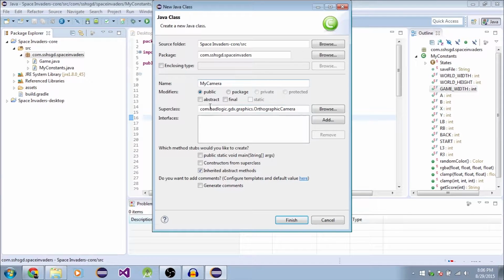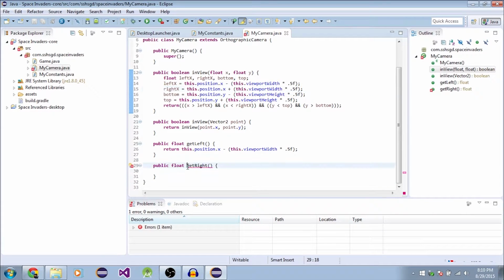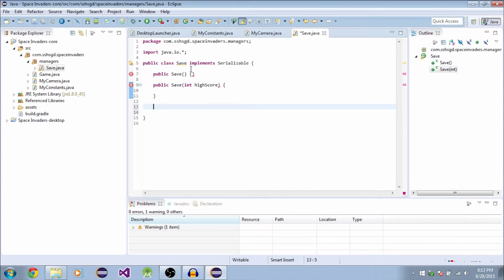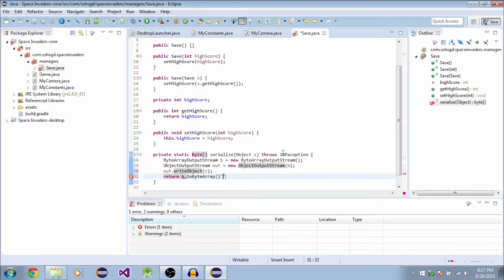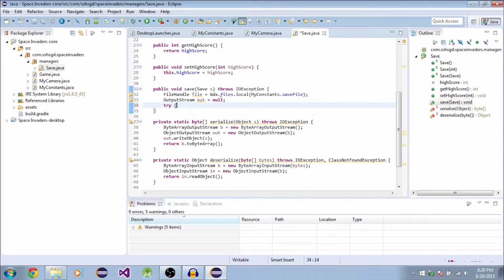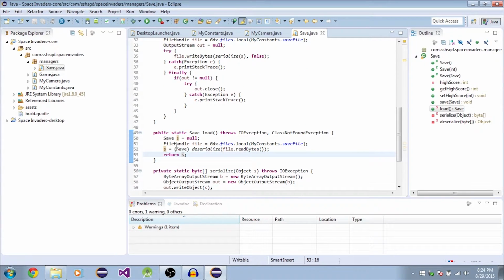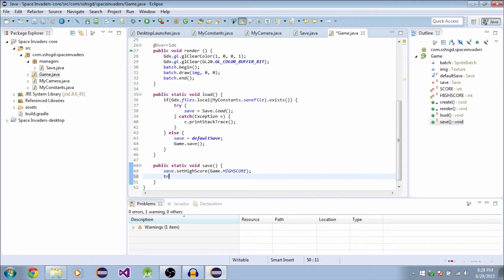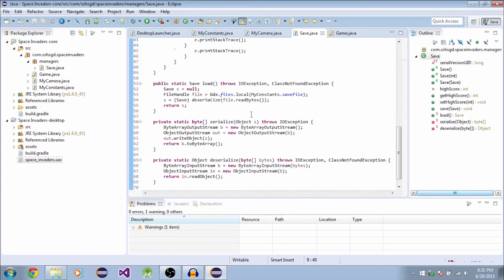Programming Tutorial 17 - Space Invaders - 2 - MyCamera and Save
You will set up the MyCamera class and learn about serializing in the Save Class

Links!